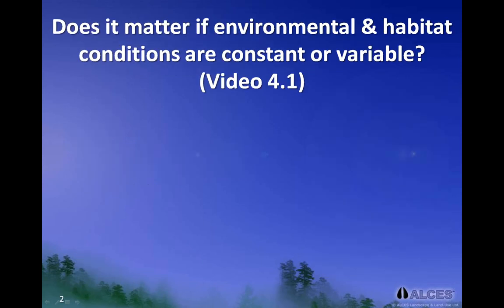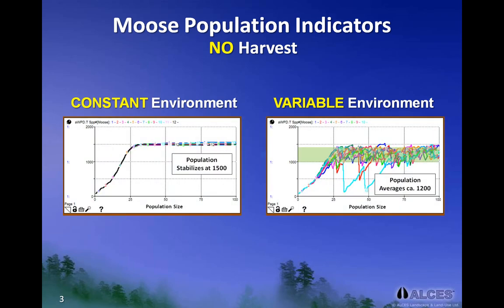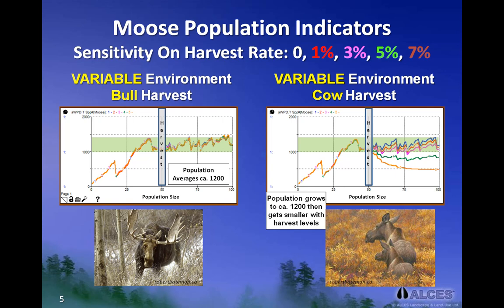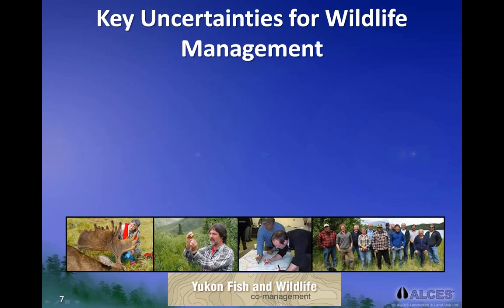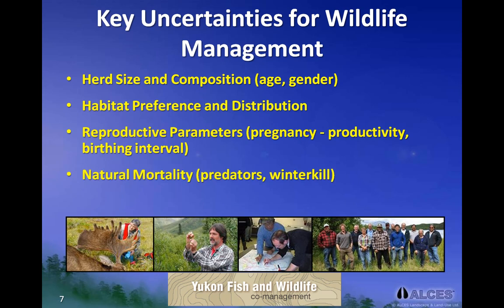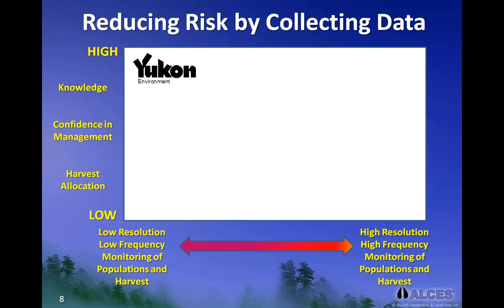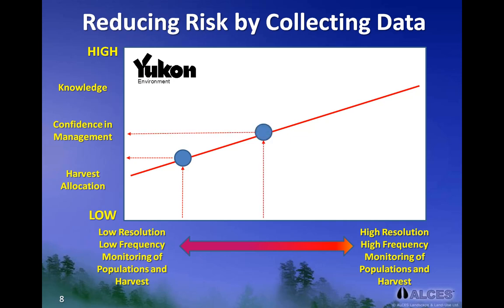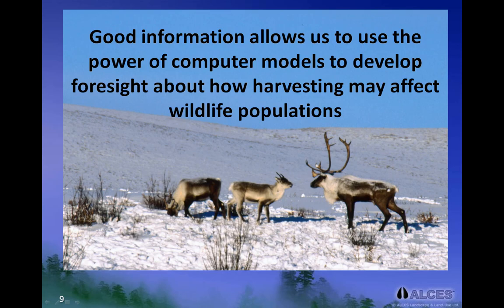Wildlife Management Principles: Summary (Part 2)